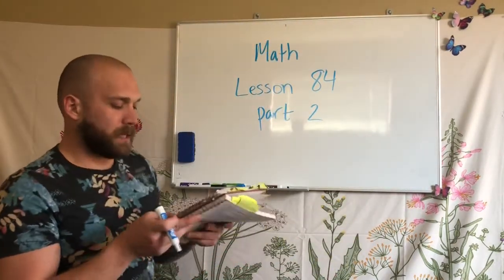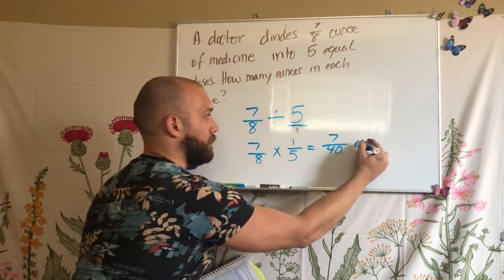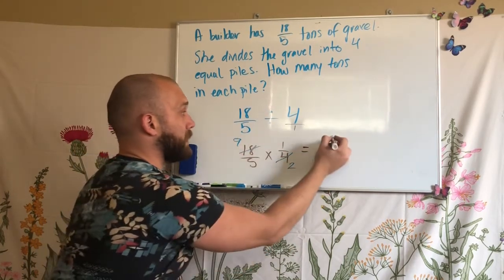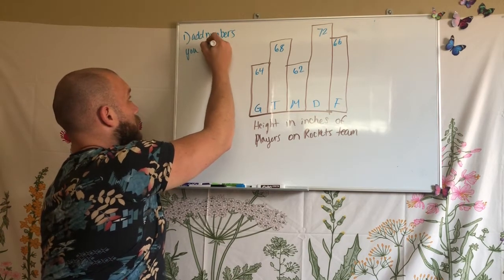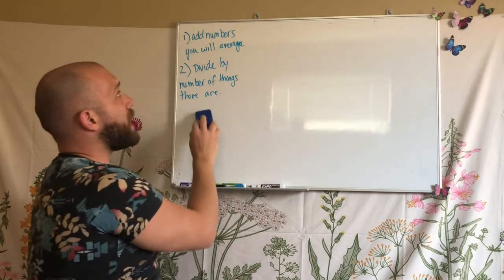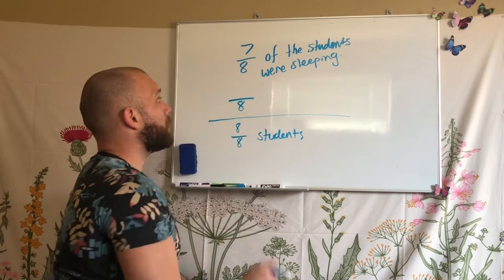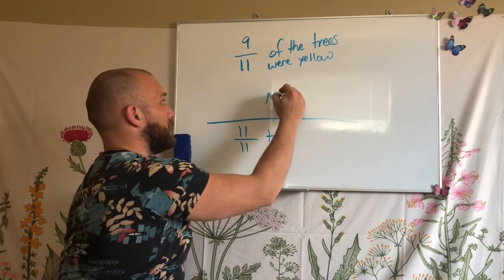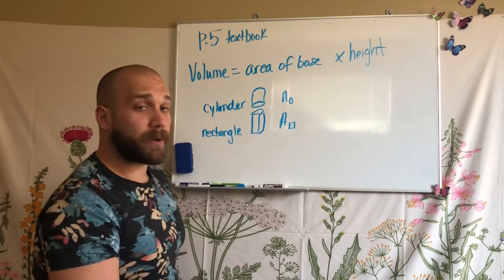Math lesson 84 : part 2